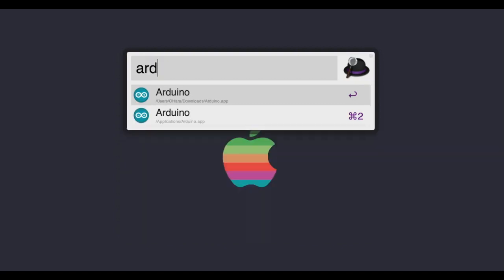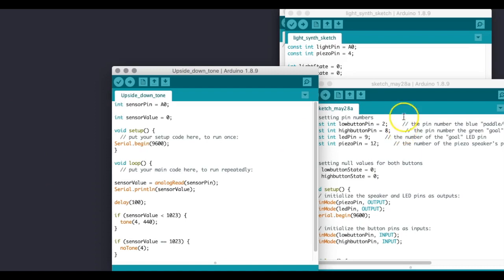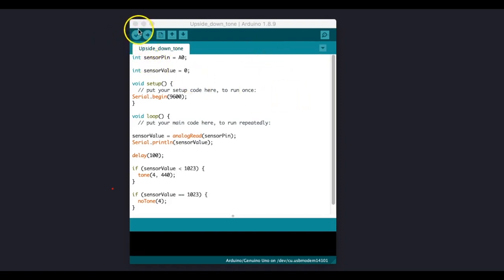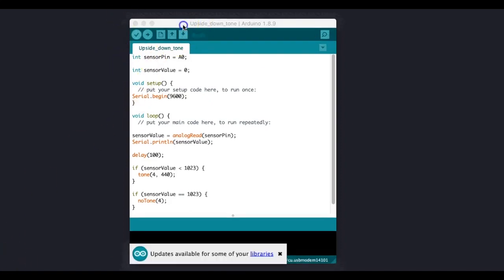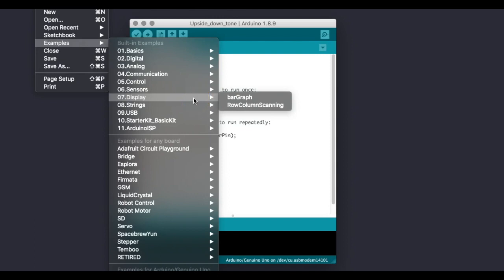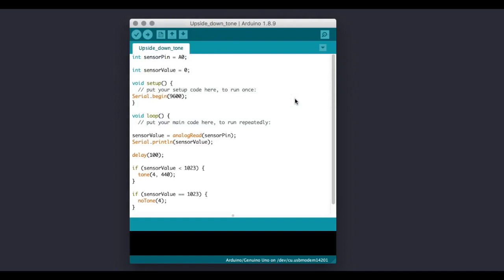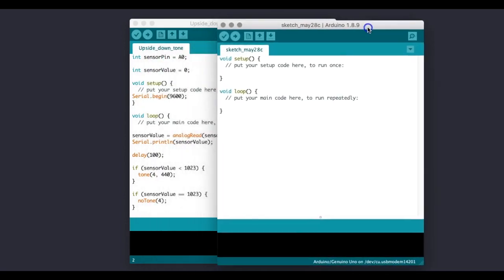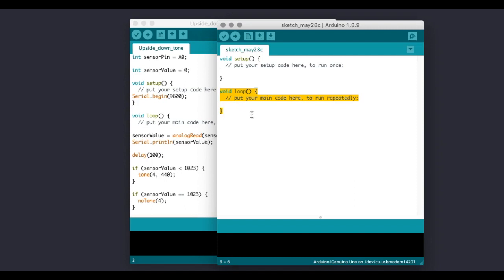Arduino Guide 2: Software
A brief tour of the Arduino's IDE (Integrated Development Environment), the software used to write code and communicate with the device.